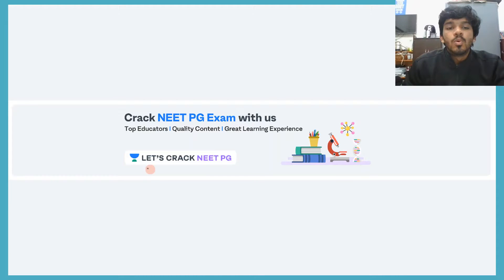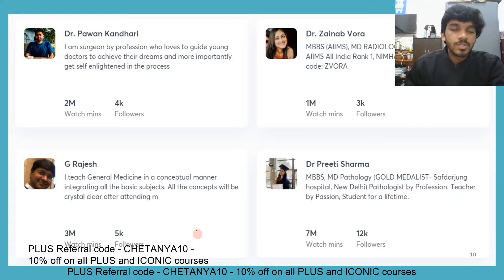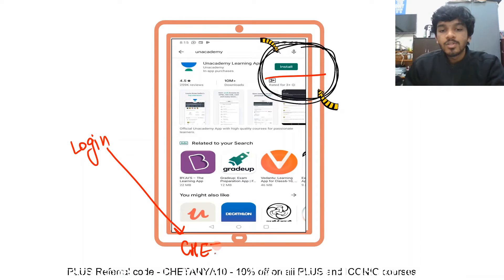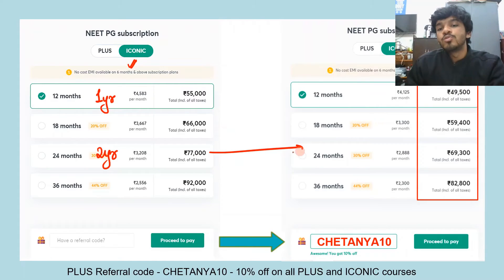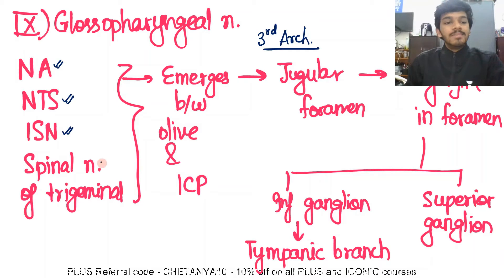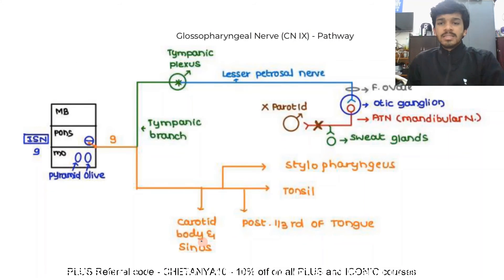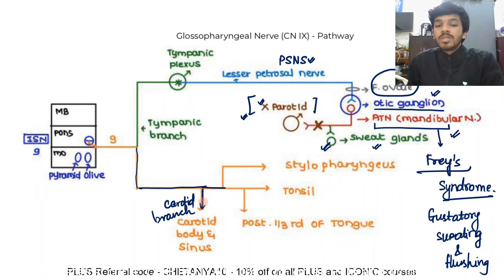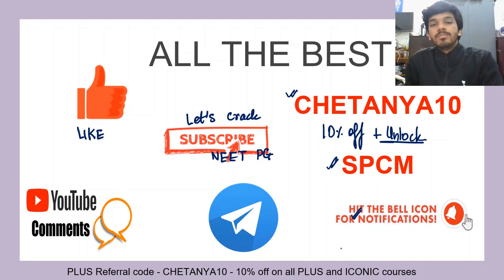Rapid Fire Sessions | Cranial Nerve - IX | Glossopharyngeal Nerve | NEET PG 2021 | Chetanya Mittal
Rapid fire session cranial nerve Glossopharyngeal Nerve will be conducted by Chetanya Mittal live on the Unacademy NEET PG channel. This session will be an end-to-end revision from your Anatomy NEET PG preparation.

Unacademy Subscription Benefits:

1. Learn from your favorite teacher
2. Dedicated DOUBT sessions
3. One Subscription, Unlimited Access
4. Real-time interaction with Teachers
5. You can ask doubts in a live class
6. Limited students
7. Download the videos & watch offline